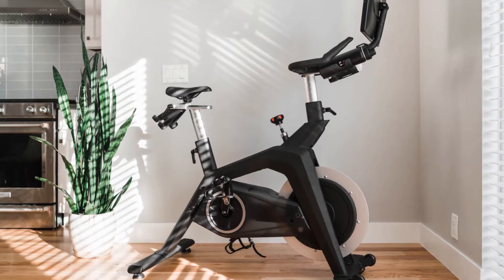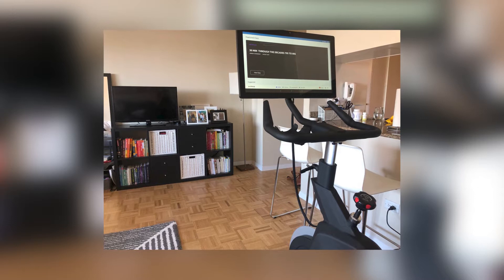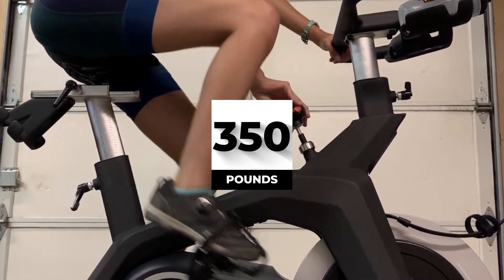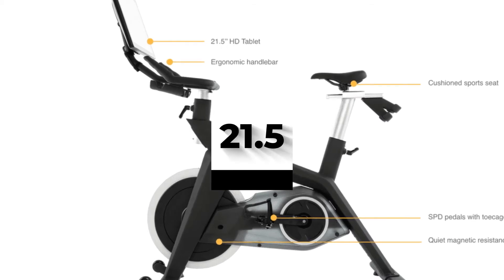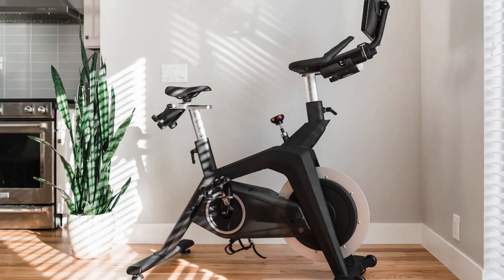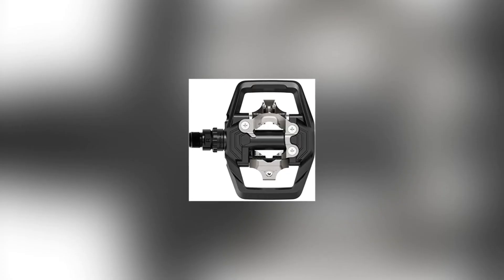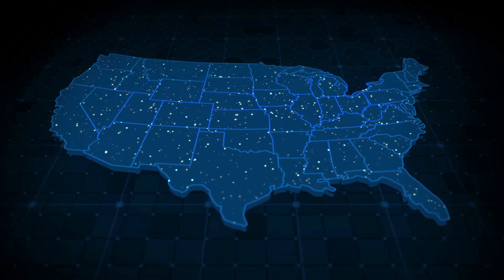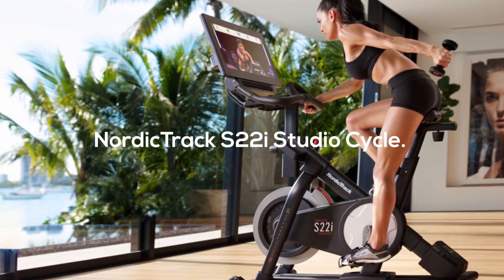Stryde Bike Review (Updated): What You Need to Know (Insider Insights)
Stryde Bike Review (Updated): What You Need to Know (Insider Insights). Welcome to our review of the Stryde Bike.

Stryde Bike Overview
The Stryde bike has not been in the market long but it is clear that is designed to be a budget-friendly alternative to the pricey Peloton. It comes with a 21.5 inch, high definition touchscreen which can be used for numerous functions. A key difference between this and competitors is that the screen is not restricted to proprietary content.  You can use this screen to watch Netflix or Hulu, download other fitness apps and even check your mail.
It utilizes a magnetic system to provide resistance ranging from o to 100%. Magnetic systems are preferred because they are quiet (almost totally silent) and require minimal maintenance because there is no friction involved.
The heavy-duty steel frame makes it a strong sturdy bike which won’t move about even with vigorous pedaling. With a maximum user weight capacity of 350 lbs., few people will worry about putting too much strain on the bike.